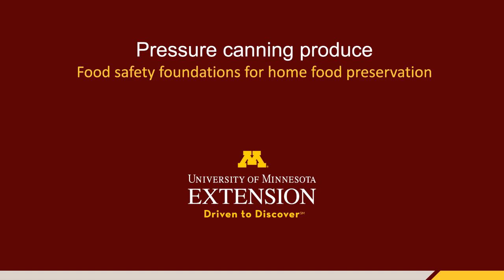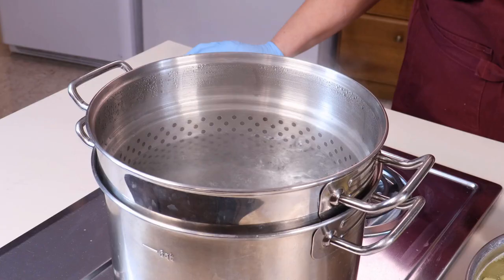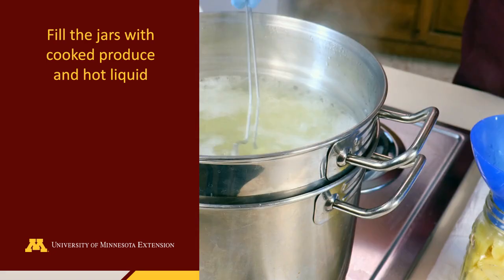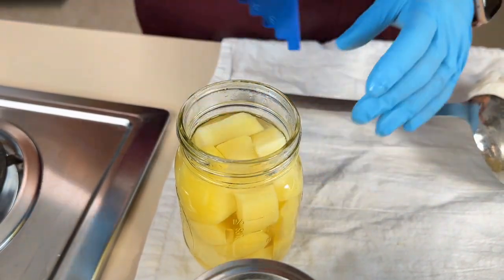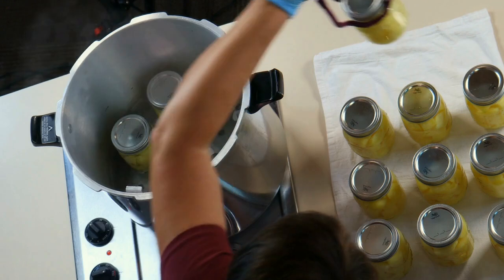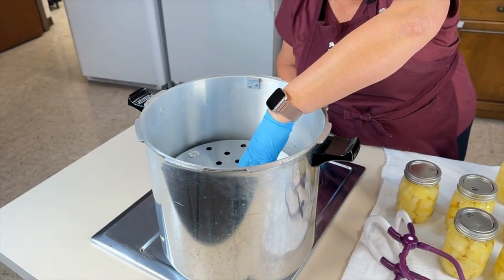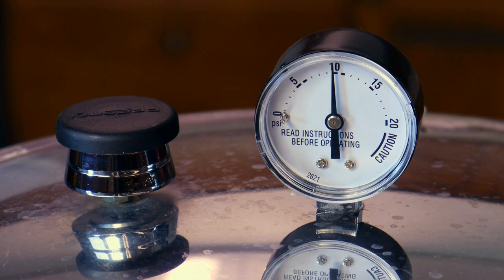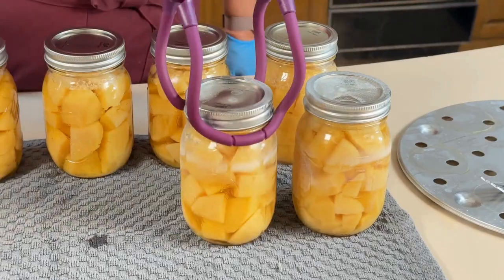Pressure canning produce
This video is part of the University of Minnesota Extension "Food safety foundations for home food preservation" series. Learn how to safely prepare and process produce using a pressure canner. Potatoes, a low-acid vegetable, are used to demonstrate this process. For more food safety and food preservation information visit z.umn.edu/preserve-food-at-home